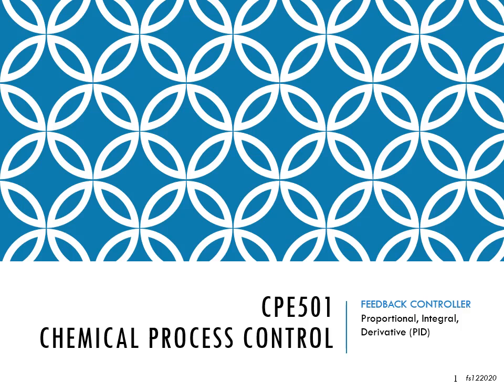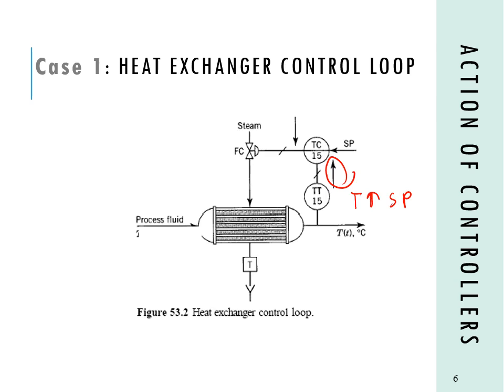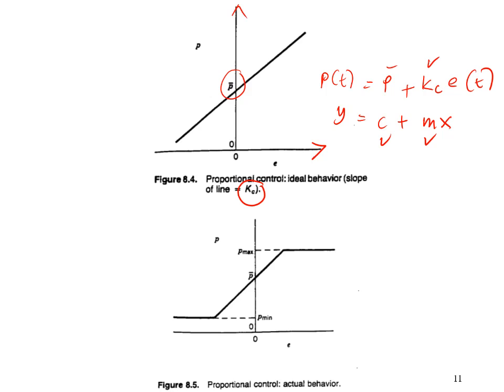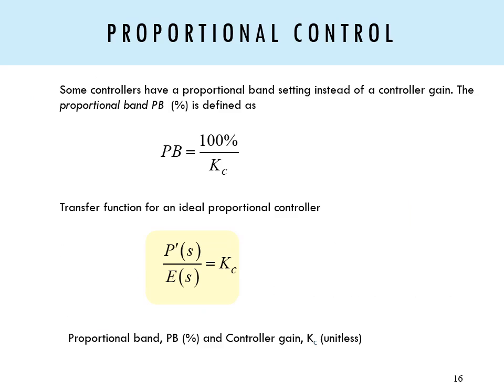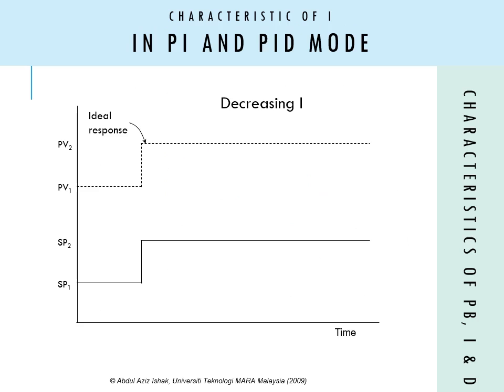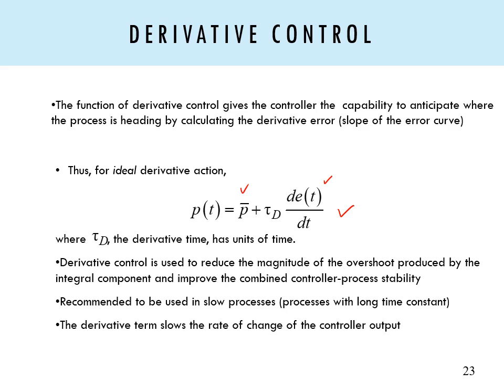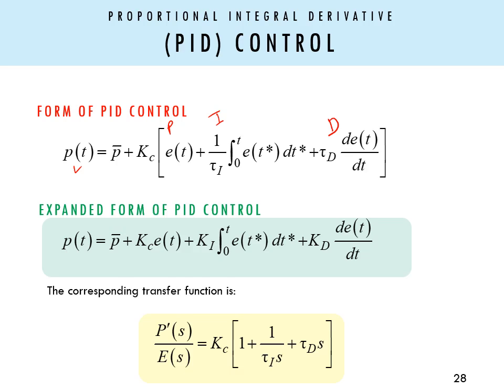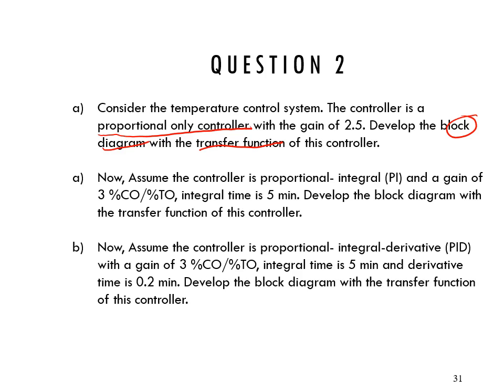CPE501 Week 10 Lecture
WEEK 10  FEEDBACK CONTROLLER